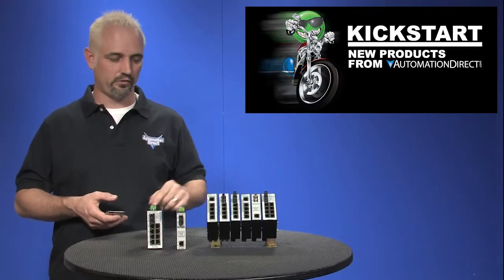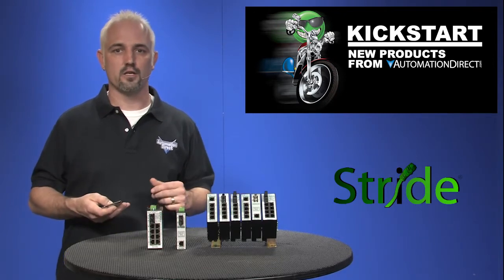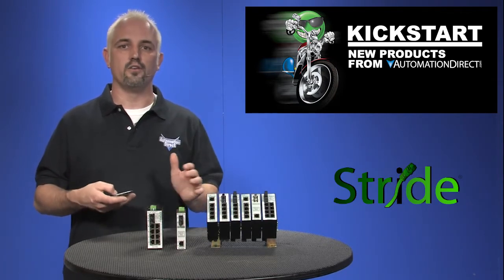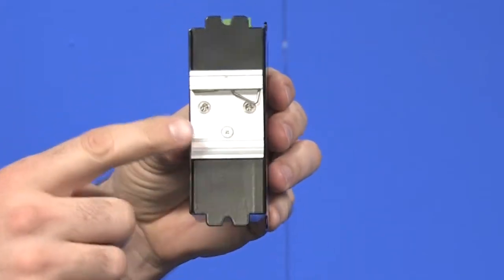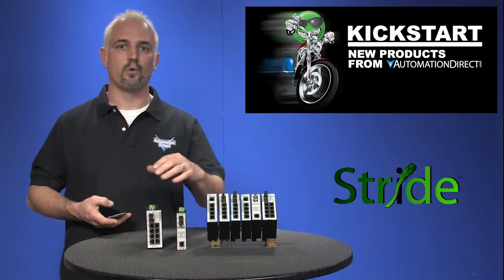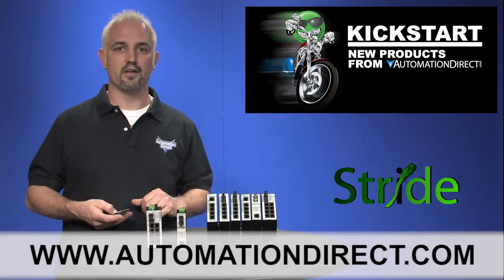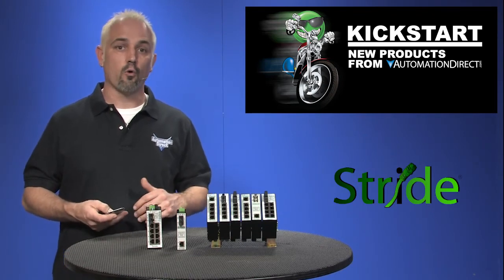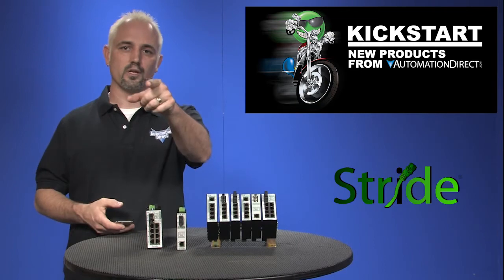STRIDE® Unmanaged Ethernet Switches from AutomationDirect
STRIDE is the AutomationDirect line of industrial Ethernet network switches and Media Converters. All unmanaged switch models offer multiple 10/100BaseT RJ45 Ethernet ports (2, 5, 8 or 9 Ethernet ports) several include fiber optic connection.  Configurations include: 5-port switch, 8-port switch or 9-port switches.